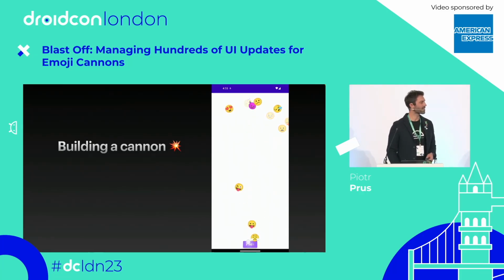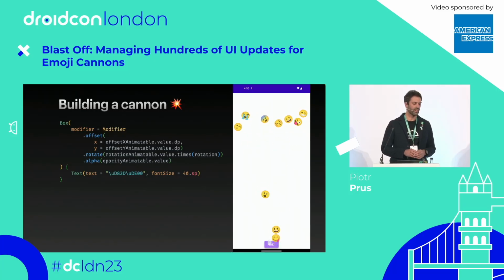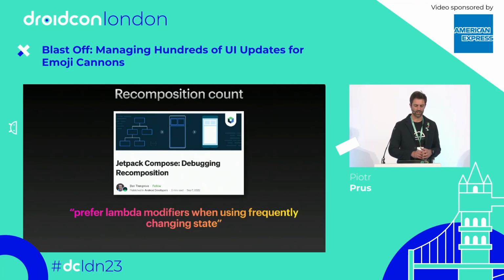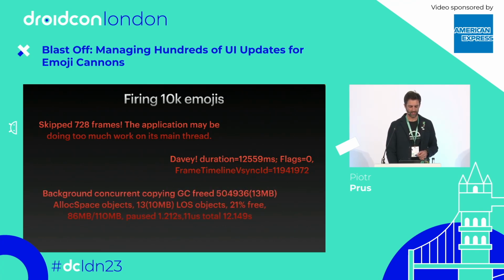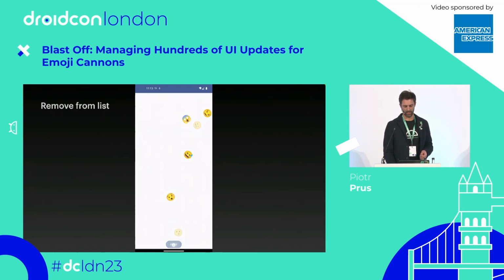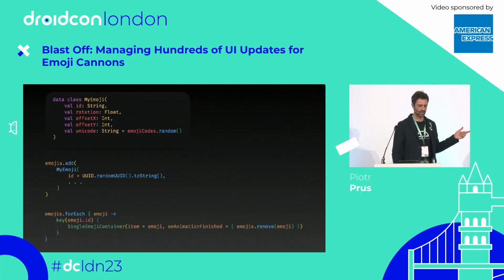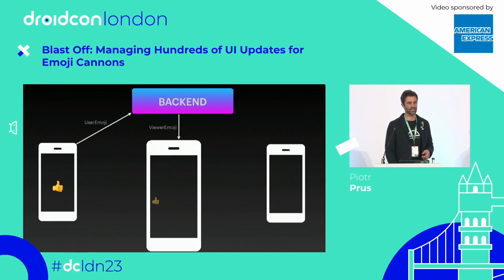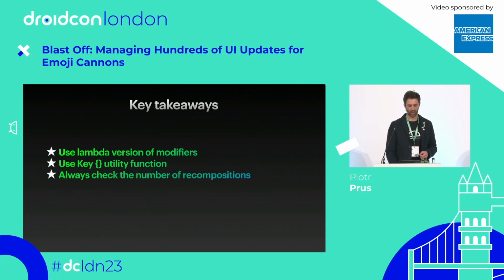Blast Off_ Managing Hundreds of UI Updates for Emoji Cannons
By Piotr Prus